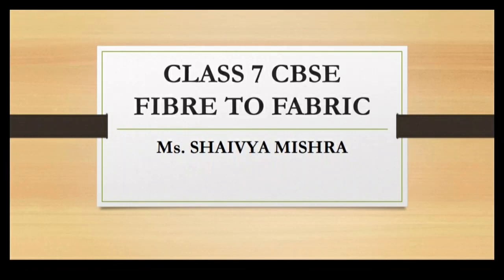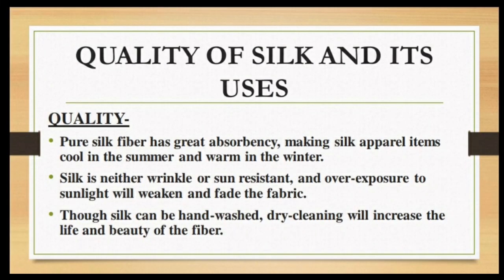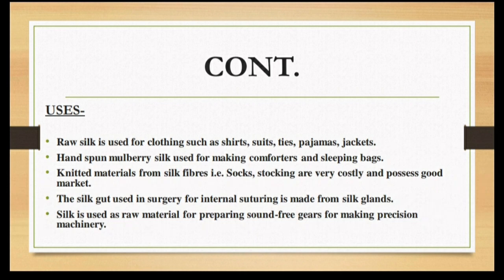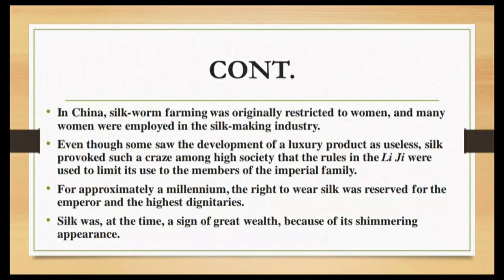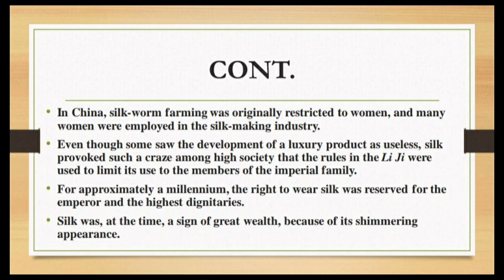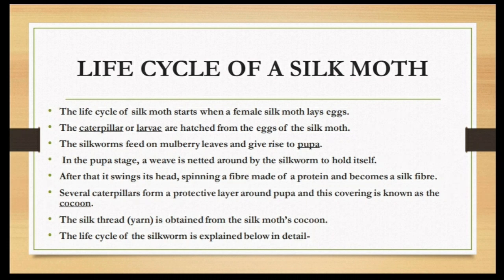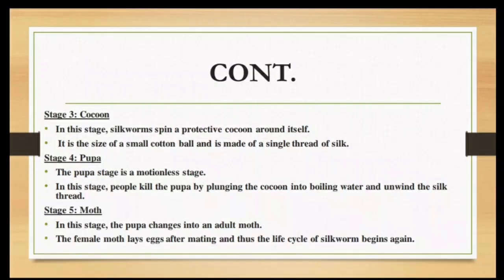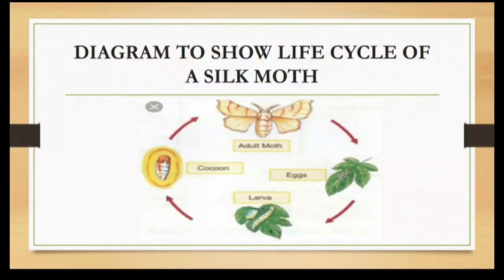CLASS 7 CBSE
silk qualityofsilkanditsuses lifecycleofsilkmoth Ms. Shaivya Mishra